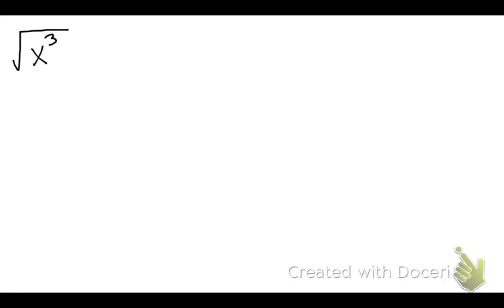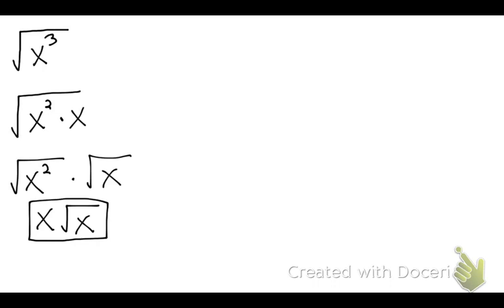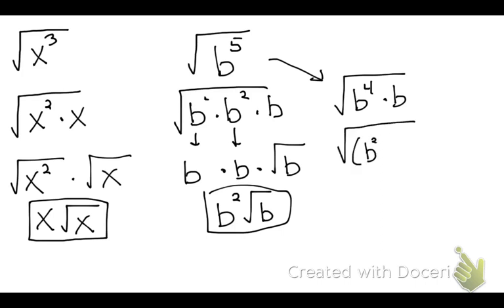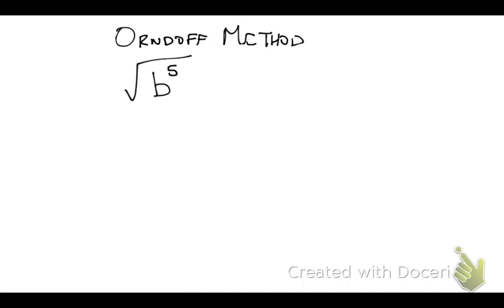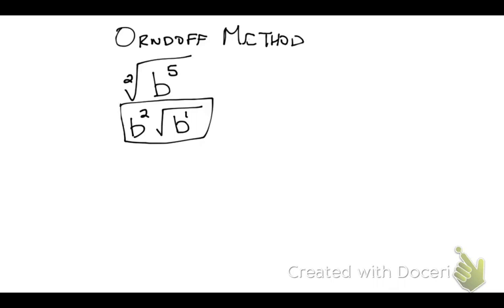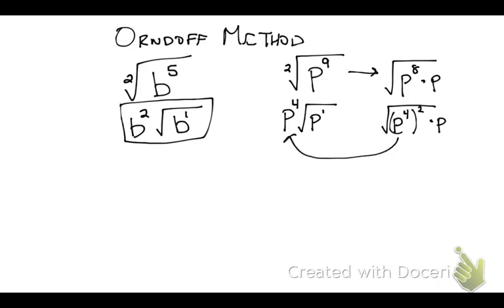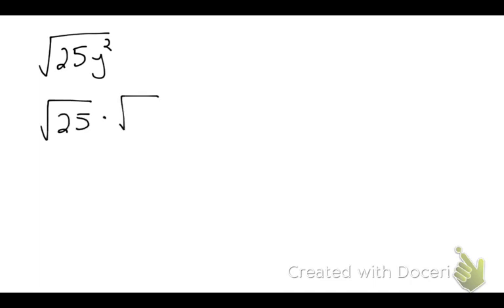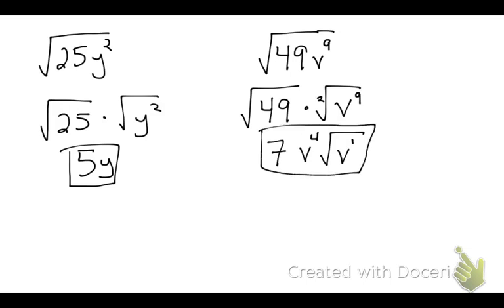9.2 Simplify Square Roots (2 of 5)